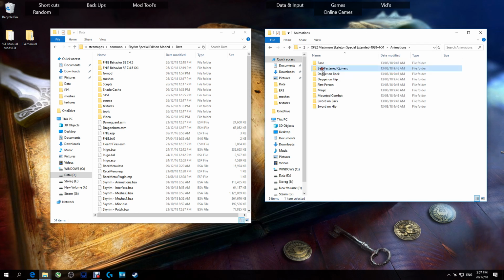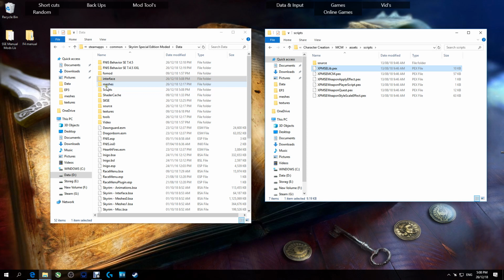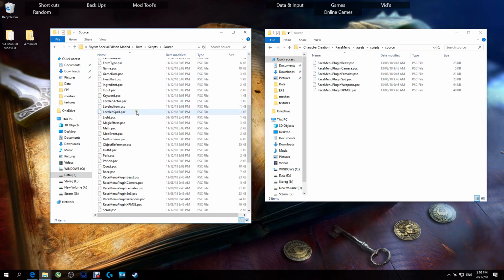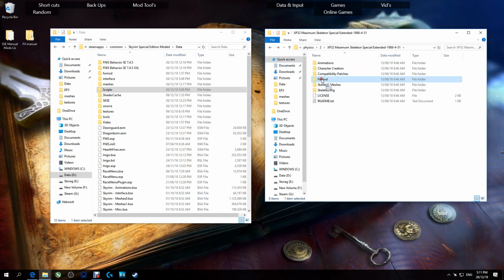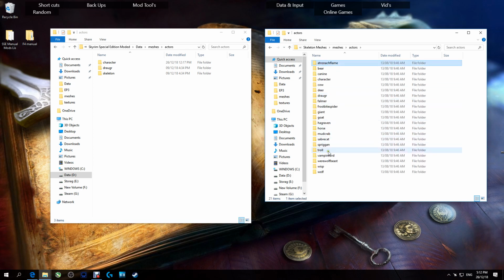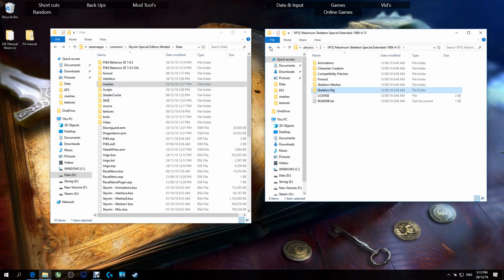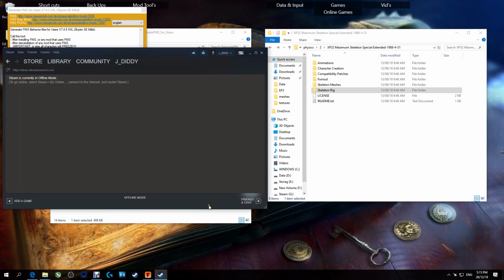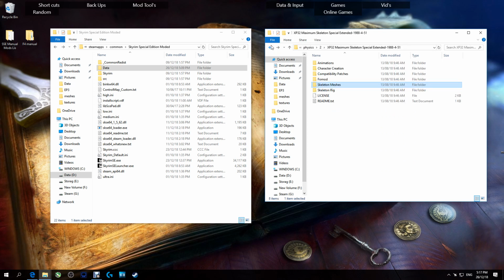Let's add Physics to Skyrim SE EP2 XP32 Maximum Skeleton Special Extende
In this Vid ill show you how to Manually install XP32 Maximum Skeleton For Skyrim SE